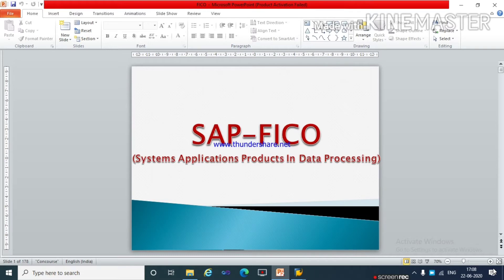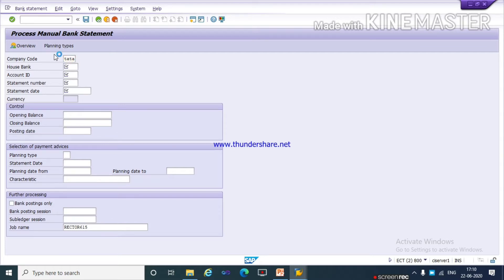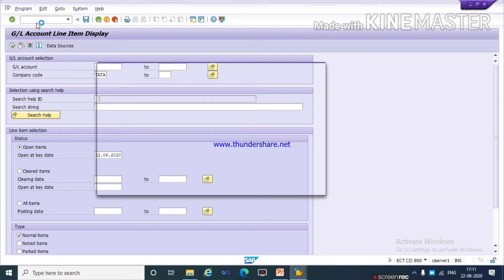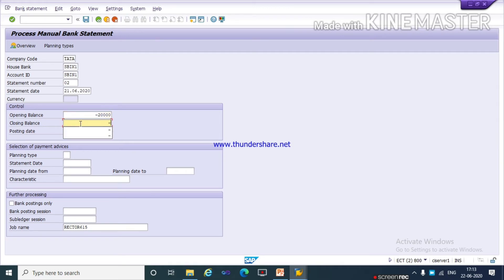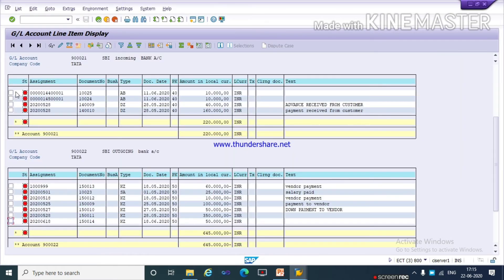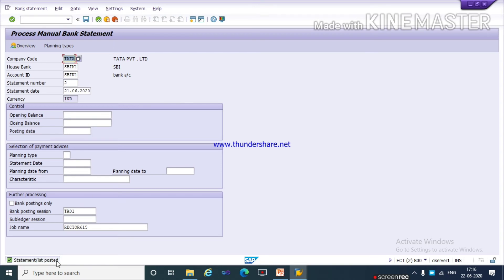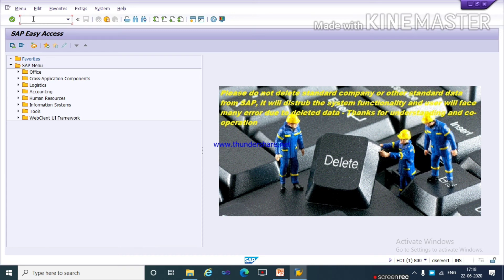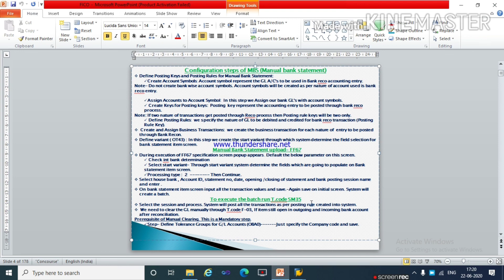SAP - FICO tutorial ( Session -46) HOW TO RUN BRS AND CHECK MAIN BANK BALANCE (PART-3)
Hi friends,
About this video:
SAP - FICO tutorial ( Session -46) HOW TO RUN BRS AND CHECK MAIN BANK BALANCE MANUAL BANK STATEMENT (MBS) (PART-3)

Welcome to learn SAP-FICO on our channel
jmdinfo provides a complete SAP - FICO tutorial for those who really wants to make their future in SAP. Here we will provide practical real time based video training and your all queries will be solved. This platform will help you to be independent in your life.

In this video you will learn how to run manual bank statement and process after FF67 and how to check main bank balance.

Queries solved:

How to run BRS
Complete process to run brs in sap
HOW TO RUN MANUAL BANK STATEMENT
Process after FF67
HOW TO CREATE BATCH
HOW TO RUN BATCH
HOW TO CHECK MAIN BANK BALANCE
USE OF T-CODE FF67
How to run MBS IN SAP FICO

About this channel:
This is a platform to build your career. Here you will learn SAP-FICO Realtime training. We will explain the concept and each and every process step by step practically for beginners and experienced. SAP-FICO is very vast module and here we will learn all topics like AP/AR, Taxation, APP, Asset Accounting, Cost Accounting and many more. In this Realtime training we will discuss Realtime issues and tickets. Along with this Realtime training we will you in placement. Here we will discuss interview process Q/A also give you tips to prepare your resume.
JOB VACANCIES DETAILS:
In this channel you will get to know about new vacancies related to PVT. sector and government sector. We will provide SAP fico opportunity also in this channel you will know about work from home jobs, online jobs, online earning, how you can earn online. We will try to find jobs for students, house-wife, freshers and experience candidate.